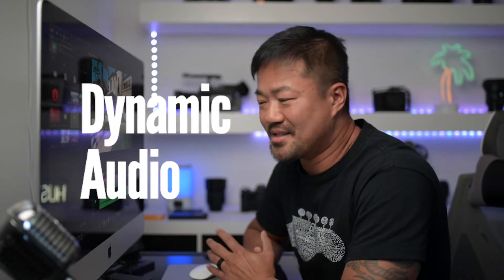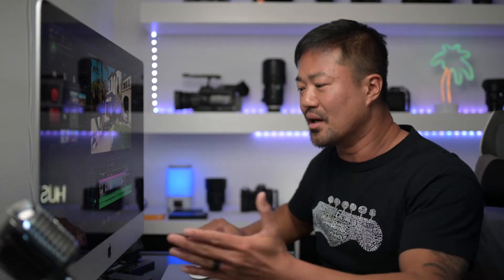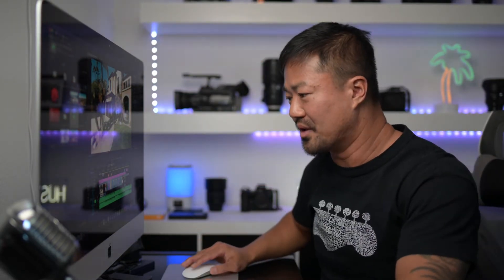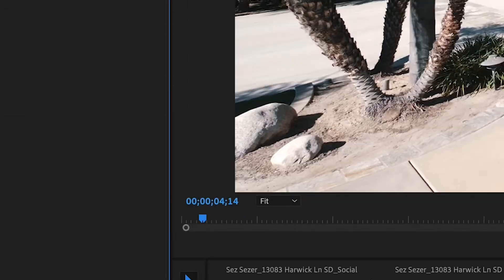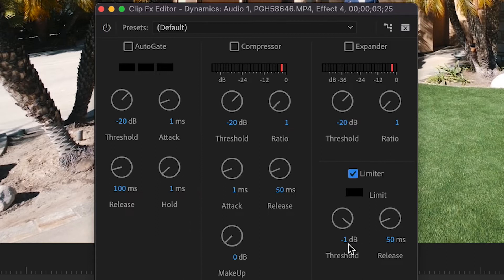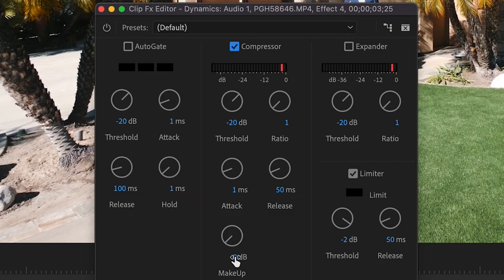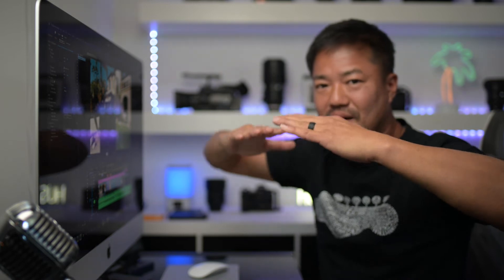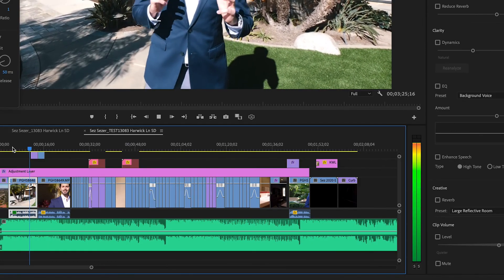Balancing voice audio so both low and high volumes are at same level • Dynamic Audio Premiere Pro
Quick and easy way to balance voice audio so both low and high volumes can be heard and is at same audio level. Premiere Pro 2022 Tutorial.